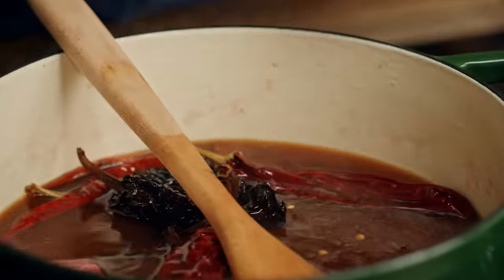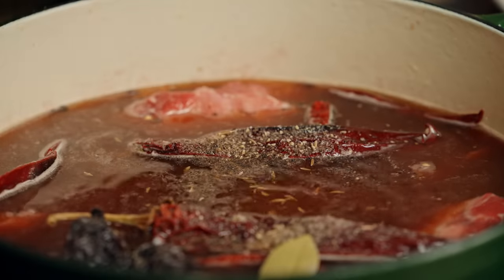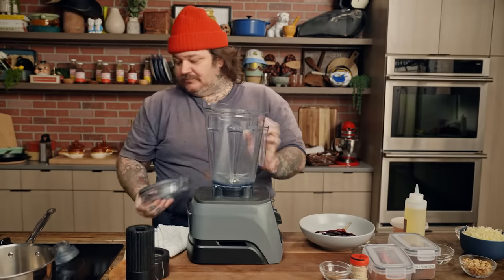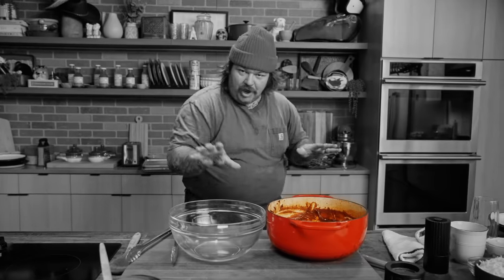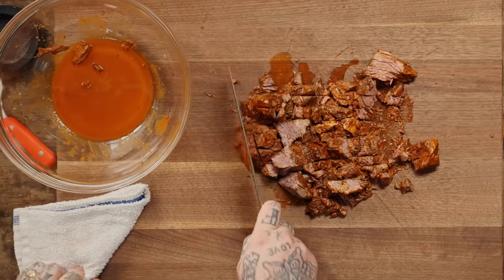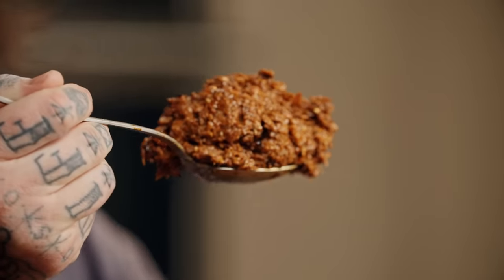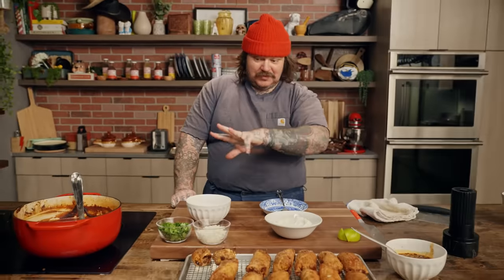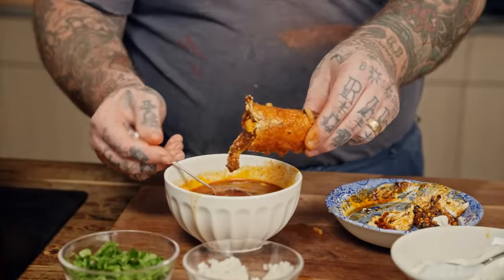Dank AF Birria Egg Rolls | Cookin' Somethin' w/ Matty Matheson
BetterHelp and started living a healthier, happier life.

I COMBINED TWO BEAUTIFUL THINGS FOR THE CRISPIEST JUICIEST BITES OF ALL TIME IT’S THE BIRRIA EGG ROLL IT NEEDED TO HAPPEN FOR YA FREAKS CONSOMMÉ FOR SIPPIN AND SALSA MACHA FOR DIPPIN!!! BIRRIA EGG ROLLS ON COOKIN’ SOMETHIN’

INGREDIENTS:
BIRRIA
8 guajillo chiles, stems and seeds removed
3 ancho chilies, stems and seeds removed
3 Chile de árbol, stems and seeds removed
1 ½ teaspoons cumin seeds
12 garlic cloves
1 teaspoon dried oregano
½ small onion
6 cups beef stock
1 tablespoon vegetable oil
3 pounds boneless beef chuck roast, cut large pieces
1 teaspoon kosher salt
1 (14 oz) can tomato puree
1 cinnamon stick, preferably canela
2 bay leaves
½ teaspoon black peppercorns

SALSA MACHA
3 anchos
⅓ cup peanuts
2 tablespoons sesame seeds
1 teaspoon cumin seeds
1 tablespoon paprika
6 garlic cloves, sliced
1 ½ cups Vegetable oil
1 tablespoon Cayenne
1 tablespoon Chili powder
¼ cup crushed chili flakes
Kosher salt

ASSEMBLY
24 egg roll wrappers
1 pound whole milk mozzarella, shredded
1 egg, well beaten
Vegetable oil, for frying
Chopped cilantro
Chopped white onion

COOKING METHOD:
1. Add the chilies to a medium saucepot over medium-low heat. Toast the chilies for 3-4 minutes, tossing often, until the outside of the chilies are lightly toasted. Add water and bring to a simmer. Once simmering, remove from the heat and cover with a lid. Allow to steep for 15-20 minutes.
2. While the mixture is steeping, preheat a large Dutch oven over medium-high heat. Season the beef with salt and sear on each side until golden brown.
3. Once the chilies have softened, use a spider to transfer to a high-powered blender, leaving the liquid behind. Also to the blender add 1 cup of chili liquid, cumin seeds, garlic, oregano, onion and beef stock. Blend until fully pureed, about 1-2 minutes.
4. Pour the mixture over a fine mesh sieve set over the Dutch oven. Add the tomato puree, cinnamon stick, bay leaves and black peppercorns to the pot, as well as additional beef stock, if more liquid is needed. The beef should not be covered, but it should come up at least ¾ of the way. Braise for 2-3 hours, or until the beef is falling apart and tender.
5. Remove the beef from the pot and strain the cooking liquid. Add half of the strained liquid into a serving bowl and add chopped cilantro and onion, this will be the consomme. Then shred the beef and add it back to the other half of the reserved liquid, without the onion and cilantro.
6. In a large, heavy-bottomed pot over medium heat, add 2 inches of vegetable oil.
7. Place one egg roll wrapper in a diamond shape on a clean work surface. Add 1 tablespoon shredded mozzarella, followed by shredded beef. Roll the egg roll wrapper up and seal the far end with a bit of beat egg before closing. Roll the egg roll fully, then repeat until all wrappers have been used.
8. Place 4-6 egg rolls in the hot oil and fry for 3-4 minutes, or until the egg roll wrappers are golden brown and crisp. Transfer to a paper towel lined sheet tray and season with salt. Repeat until all egg rolls have been fried, being sure to maintain the oil temperature along the way.
9. Serve egg rolls with reserved consomme.